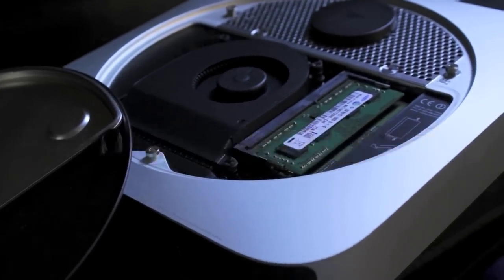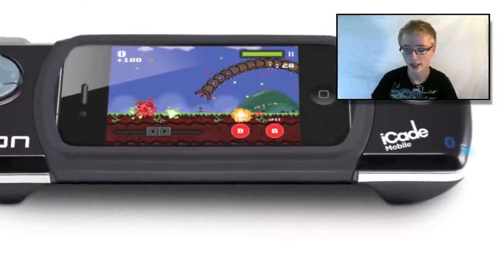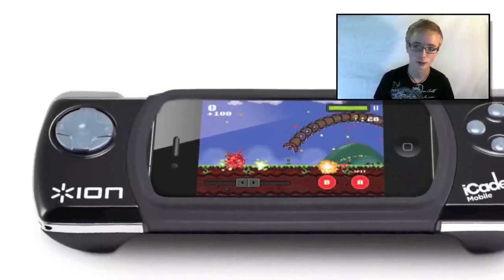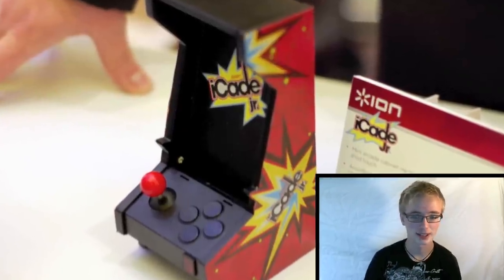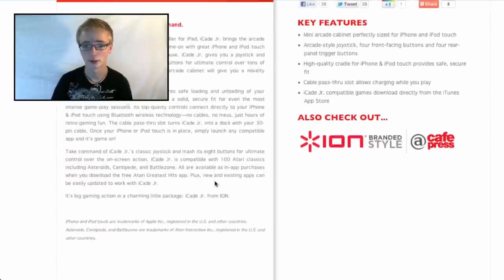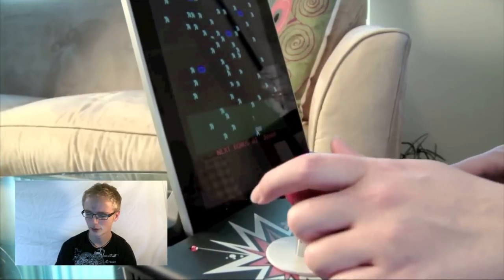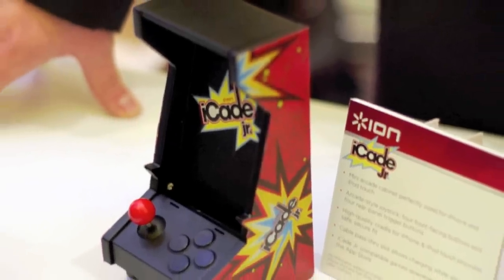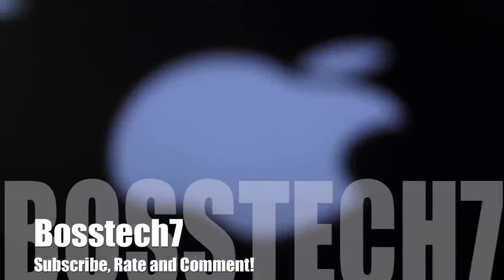ICades (ces 2012)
A overview of the awesome new Icade cabinets by ion announced at CES 2012

Don't forget to tell me what you think, will you guys be buying one? which one looks like the best?